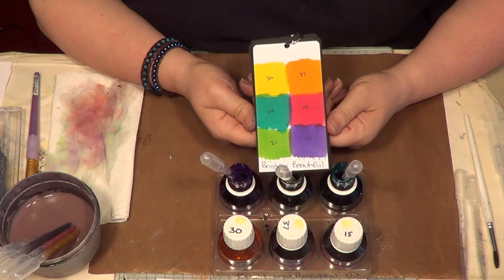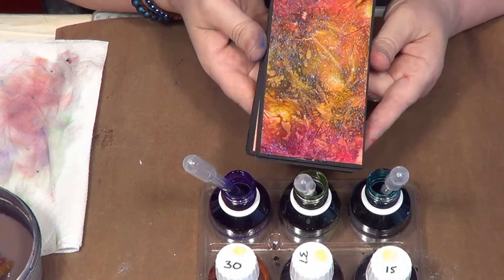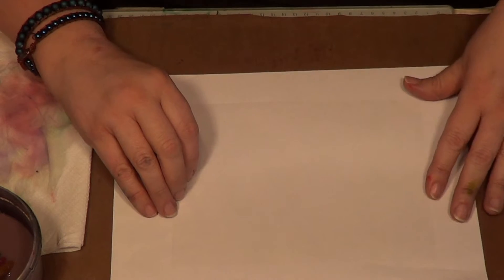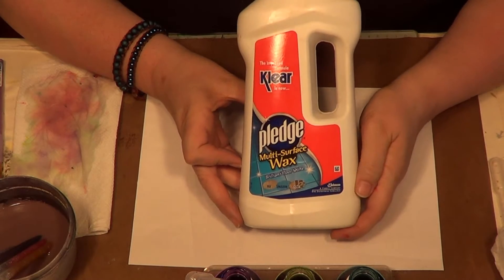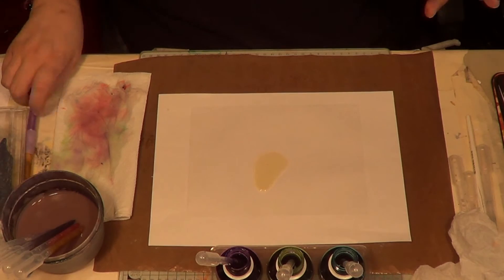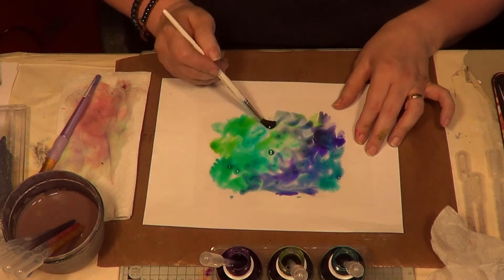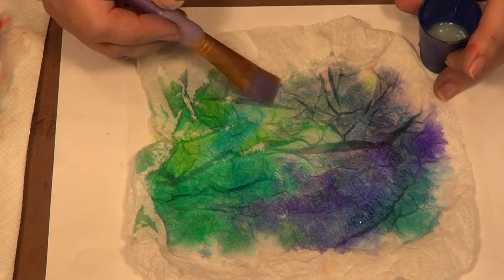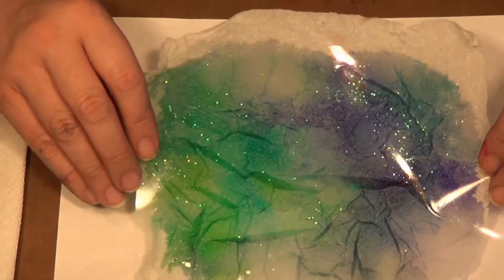AquaTints : Bright and Beautiful Set Introduction by Sheena Douglass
In this video, Sheena Douglass shows us hints, tips and techniques for using the Bright and Beautiful set of Spectrum Noir Aquatint inks

Here are a few words from Sheena herself.

One of my all-time favourite techniques using floor polish and a piece of tissue!  Intrigued?  Watch on!  This time it’s brought right up to date with the stunning vibrant colours in the Bright and Beautiful Aquatint set.